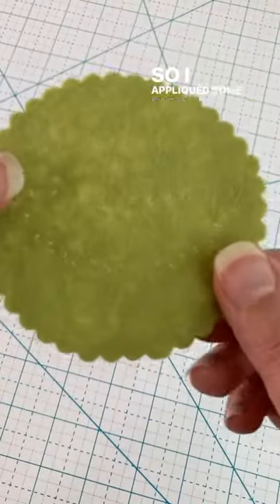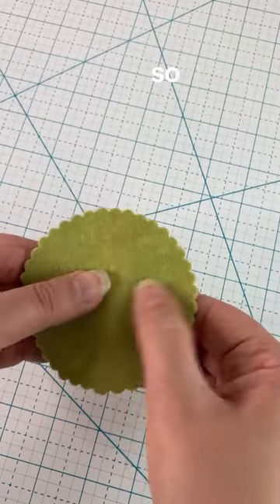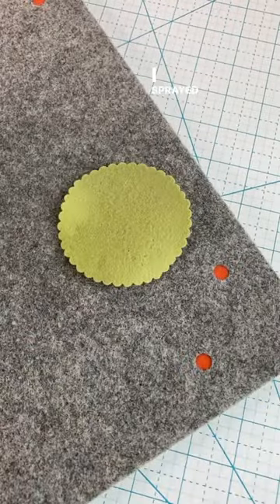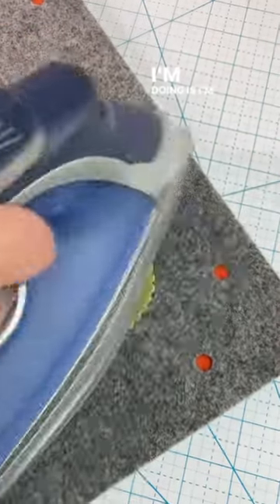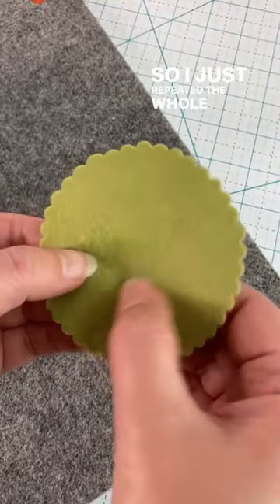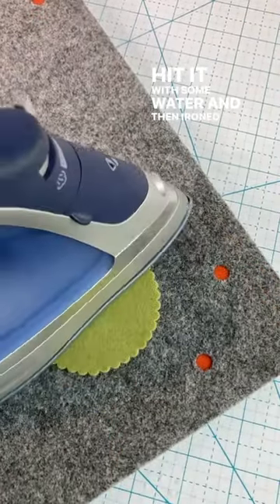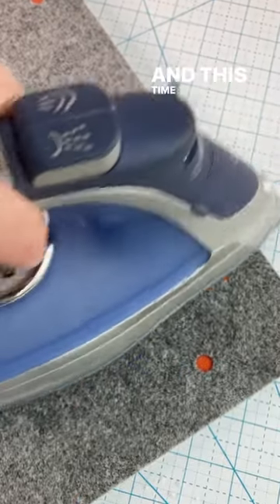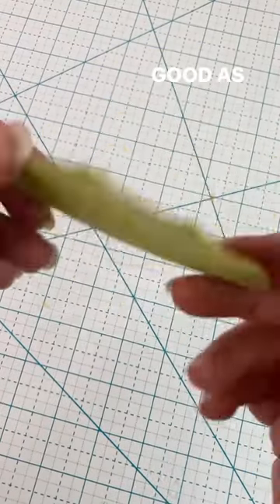This is how to fix holes made in felt from stitching mistakes. Easy!